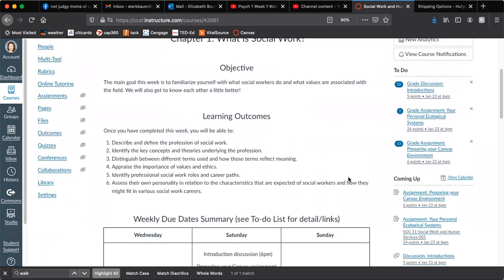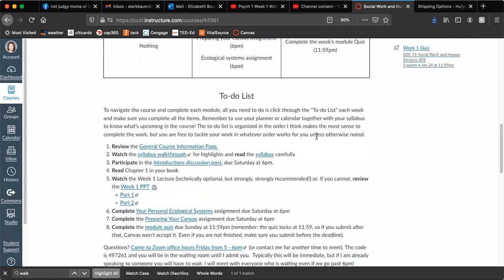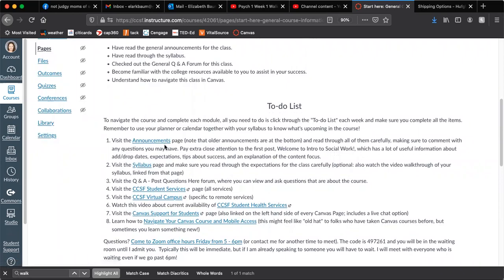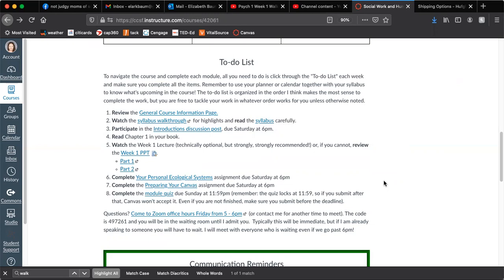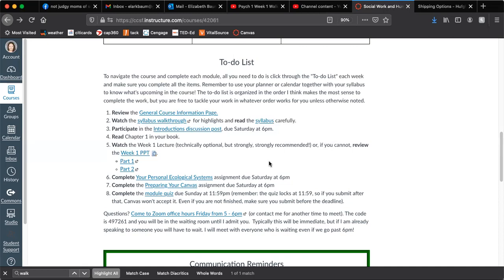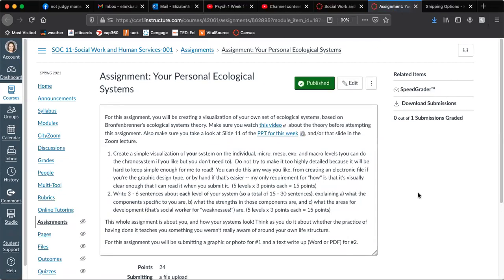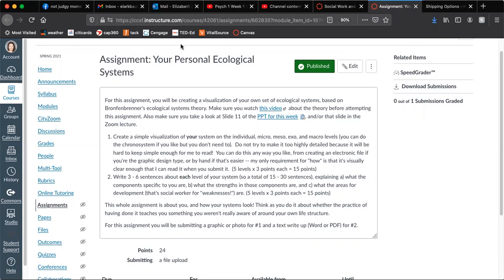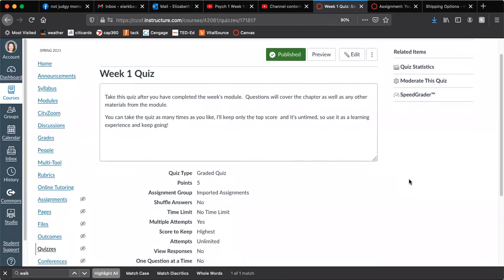Soc 11 Week 1 Walkthrough